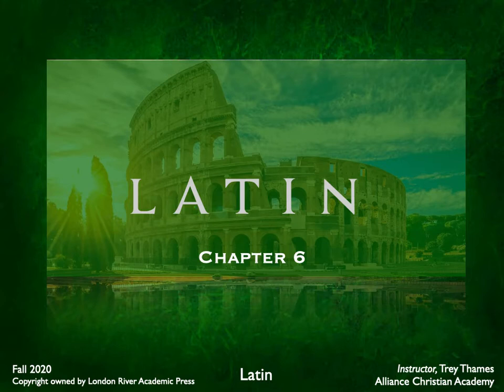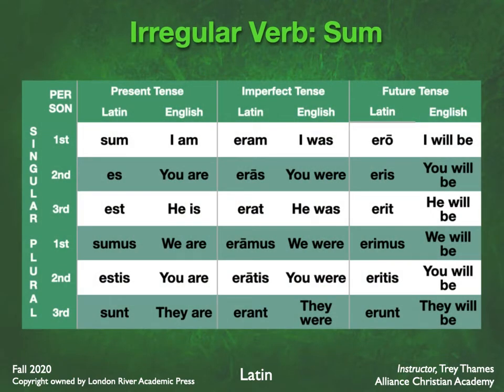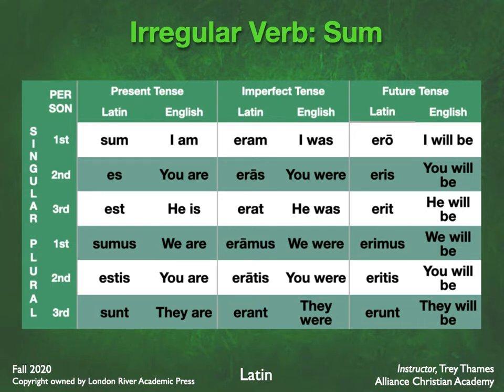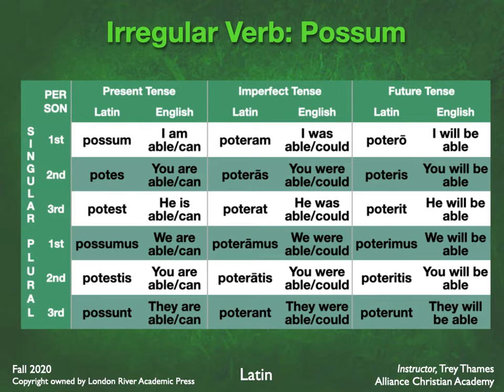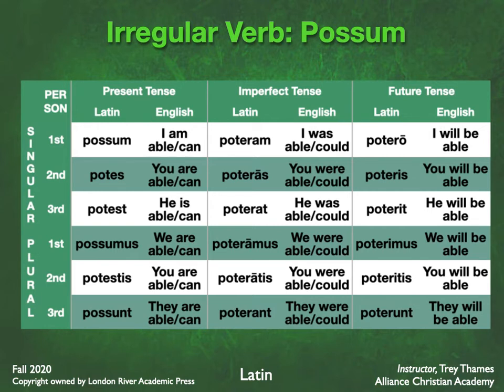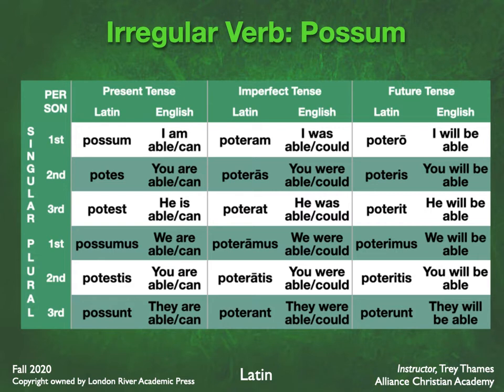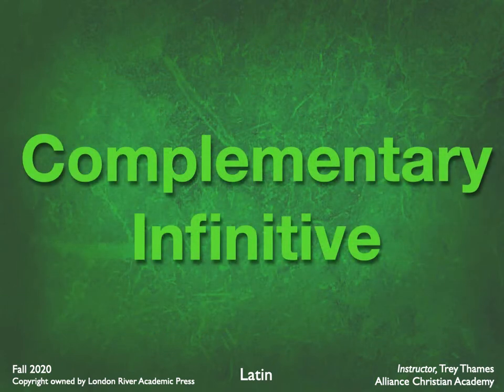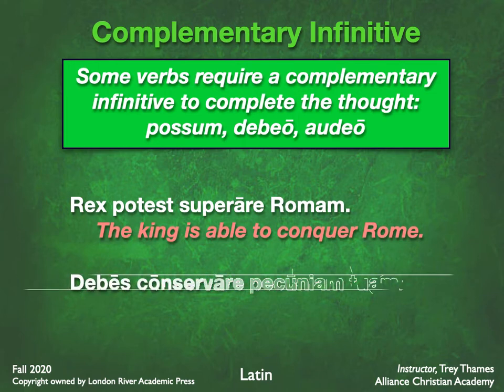Wheelock's Latin Chapter 6 (old version)